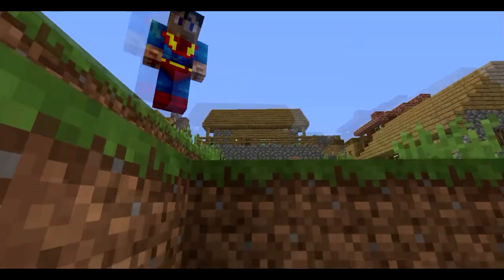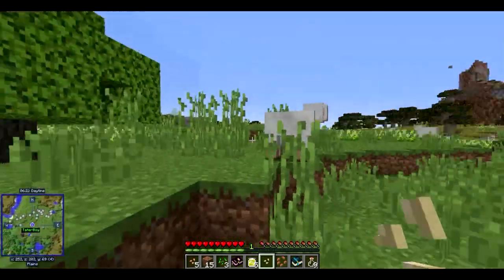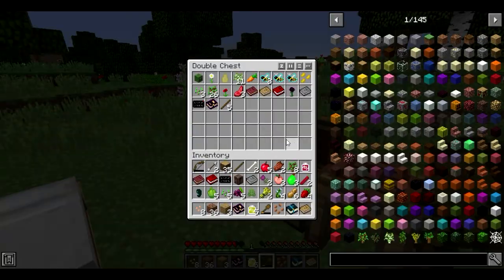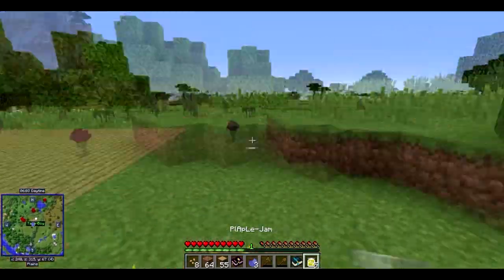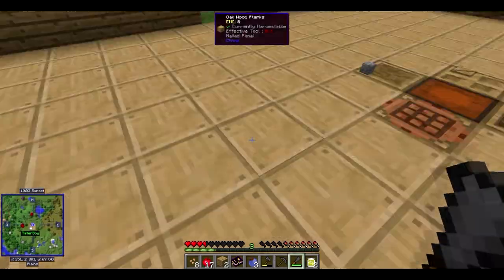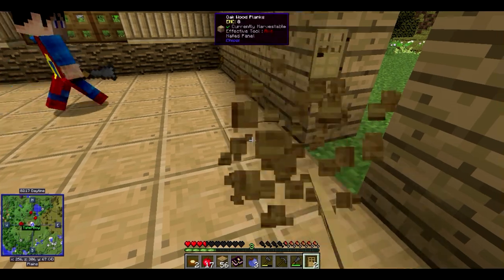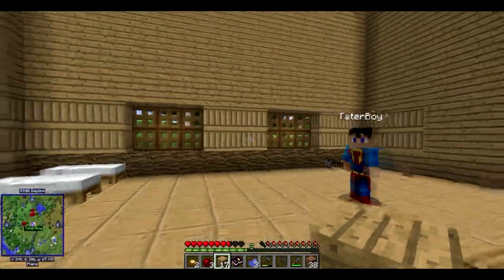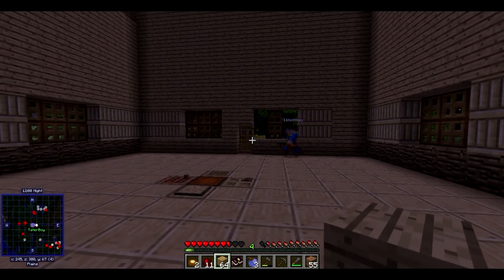BIG PLANS! When World's Collide (Modded Minecraft Survival) Ep.1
HI! Welcome to our new series playing through a custom modpack called When Worlds Collide! I'm joined by Taterboy, the author of the pack. So come on down with us and enjoy it with us!

The pack was designed without any sort of theme in mind. Its just a whole bunch of cool stuff thrown together. Which makes it AWESOME!

This series is being played on a private server.

Download from Curseforge.com

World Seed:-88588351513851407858